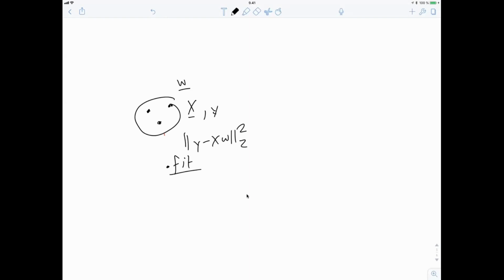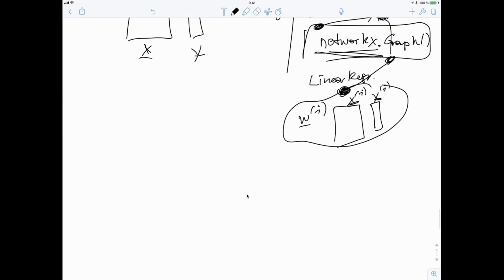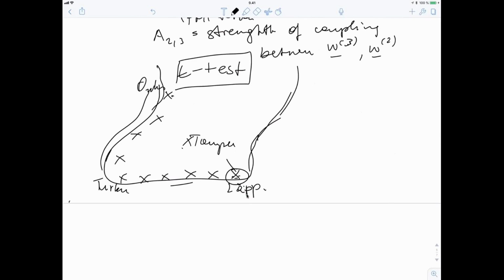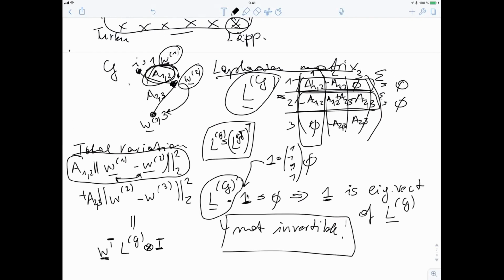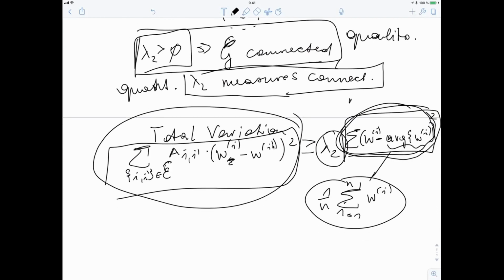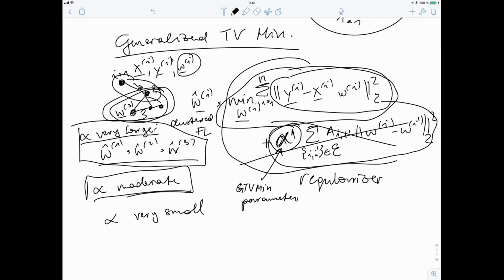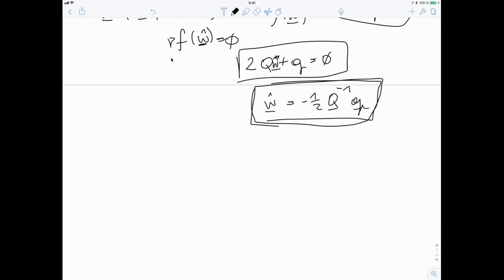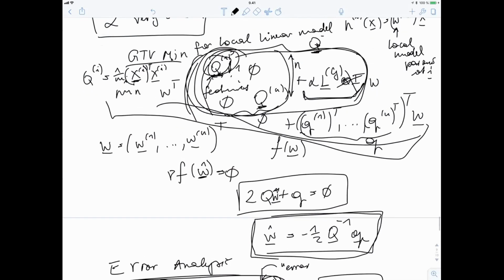CS-E4740 Lecture "FL Design Principle"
This lecture shows how to formulate federated learning applications as (instances of) generalized total variation minimization (GTVMin). The idea of GTVmin is to couple the training of personalized models by penalizing the variation of their model parameters. This variation is measures across the edges of an undirected weighted graph ("empirical graph").